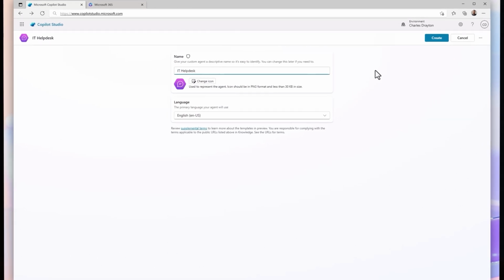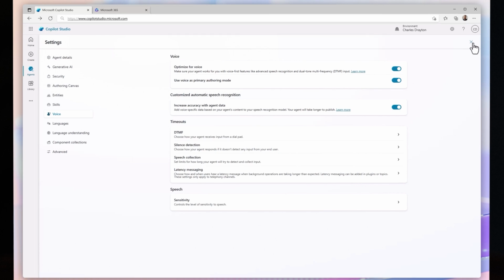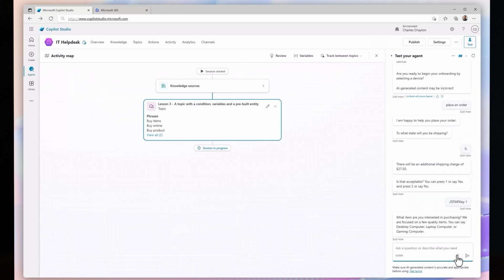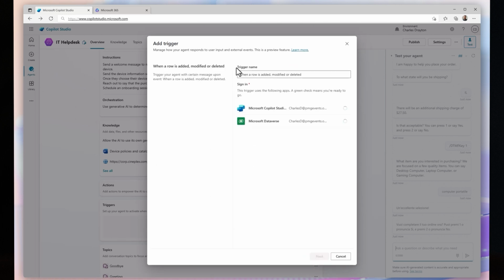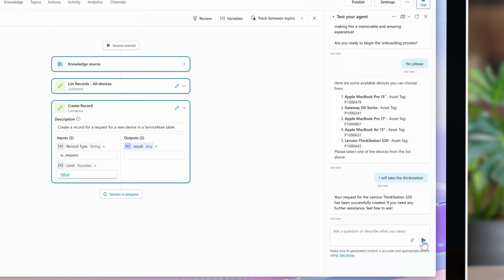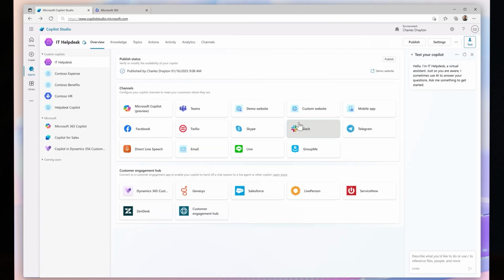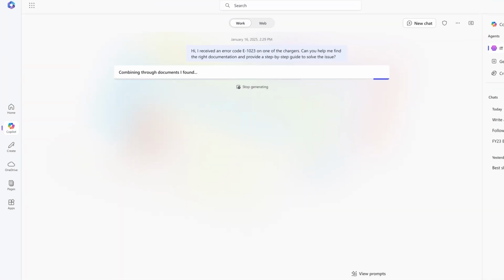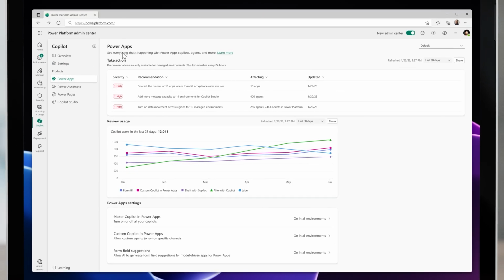Microsoft Copilot Studio 2025 Release Wave 1 Release Highlights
In this video, discover the exciting new features coming to Microsoft Copilot Studio in 2025 release wave 1.

Maximize your experience with Dynamics 365 and Power Platform by exploring the detailed release plans

But that's just the beginning! We encourage our community to keep learning with the resources provided below: